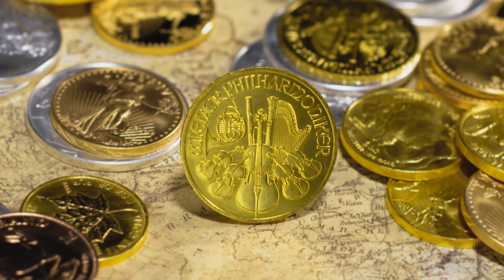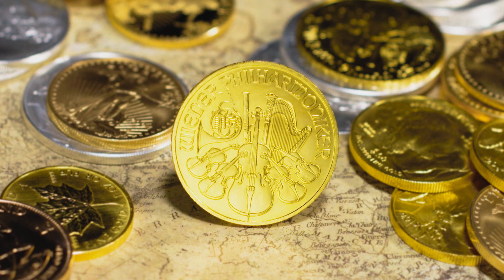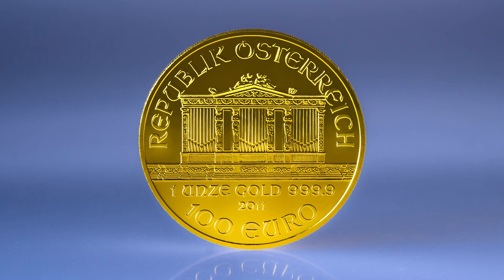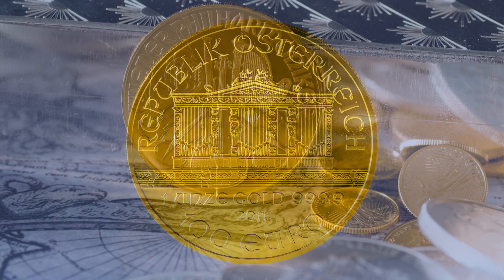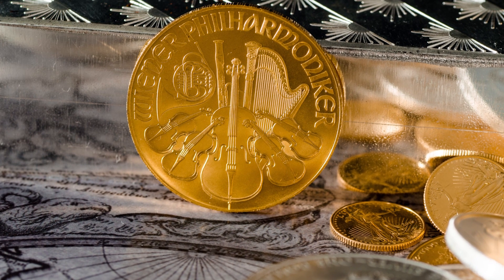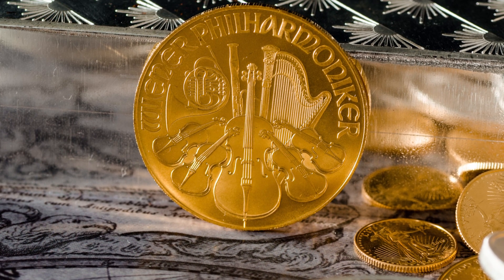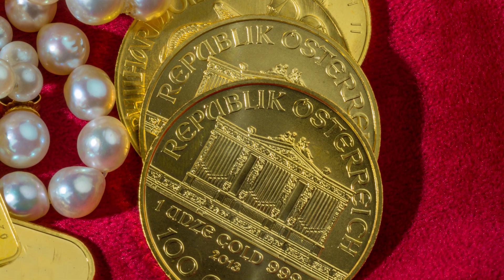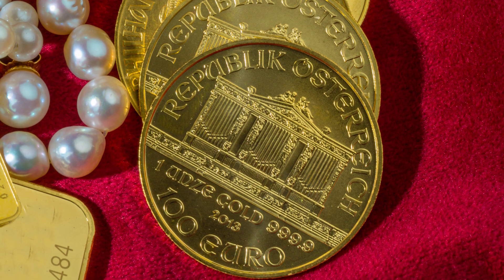1 Oz Austrian Gold Philharmonic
The Austrian Gold Philharmonic stands apart as one of the most popular gold bullion coins in the world today. Produced by the Austrian Mint to celebrate its country’s rich cultural history, each coin is struck from one ounce of 99.99% pure gold and carries the unique distinction of having the largest diameter in the world for its size and purity.